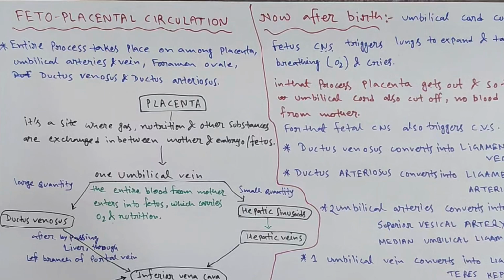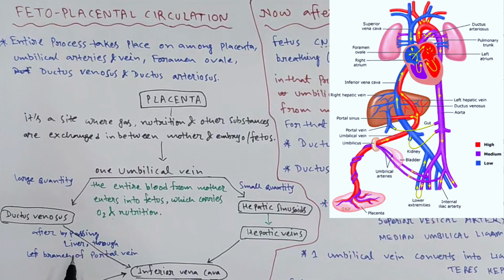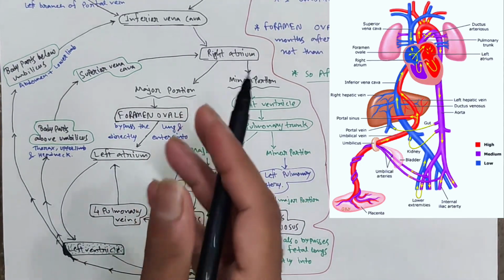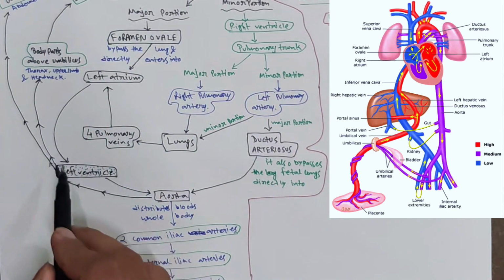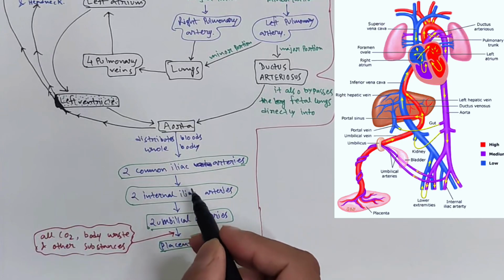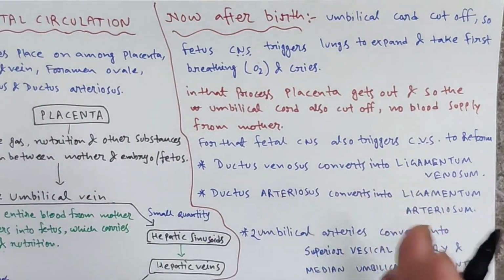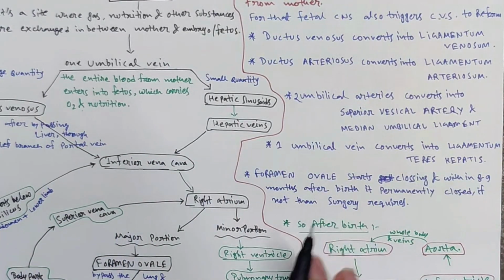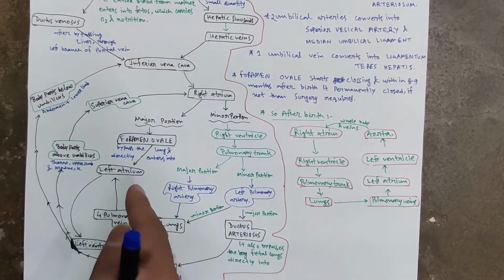Feto-Placental circulation of Blood in details. Very complicated topic but simple concept.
Feto-Placental circulation of Blood in details